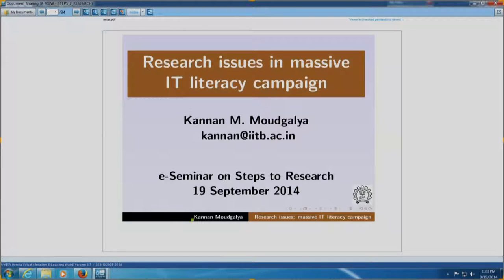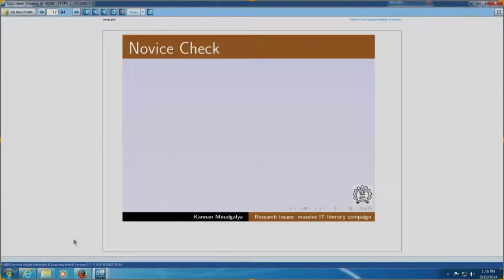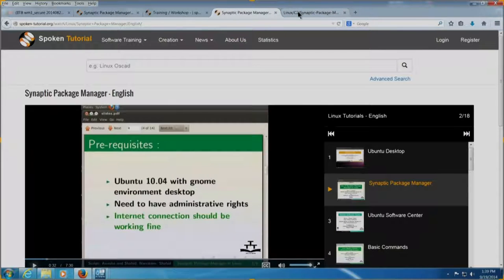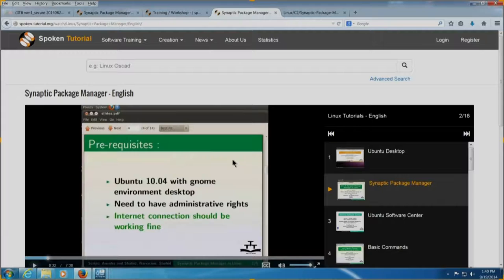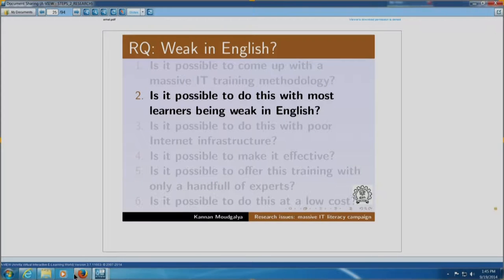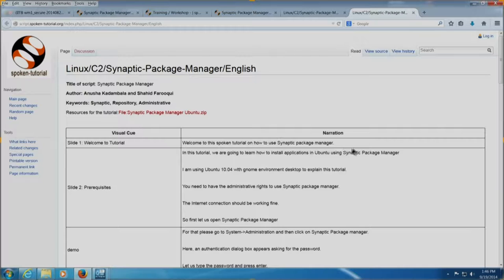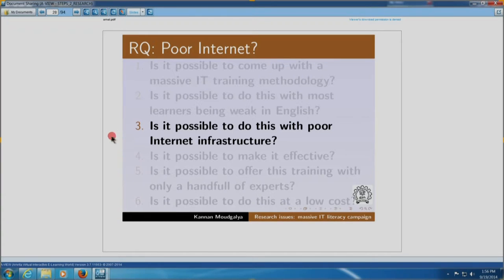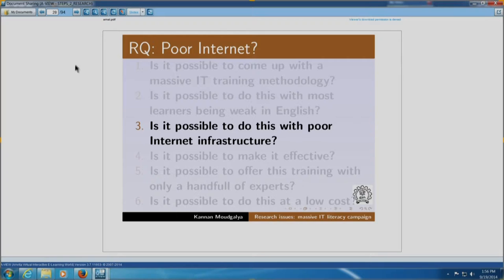L4 Research Issues in Massive IT Literacy Campaign_2014.09.19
This lecture was delivered by Prof. Kannan Moudgalya to the Amal Jyothi College of Engineering, Kerala during Step 2 Research workshop.